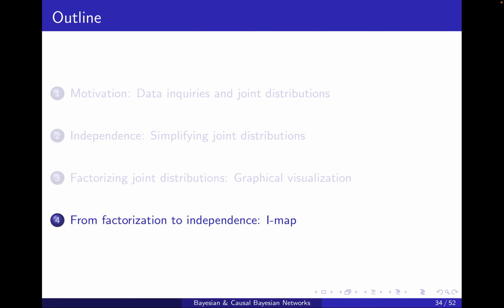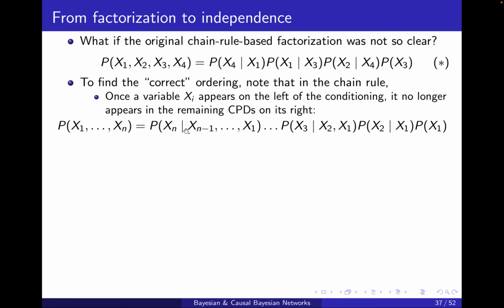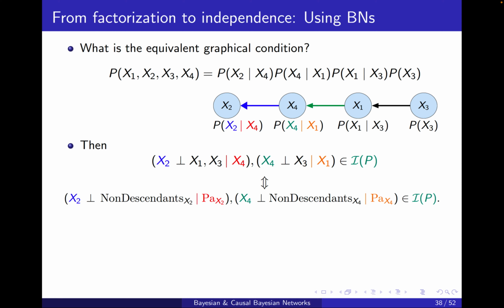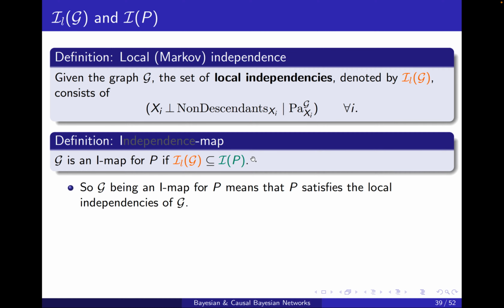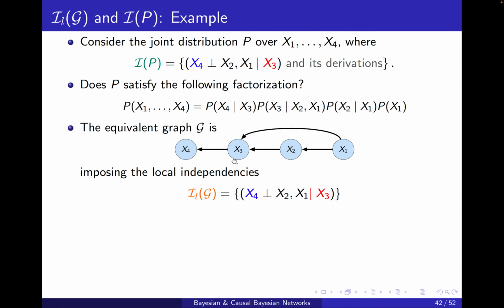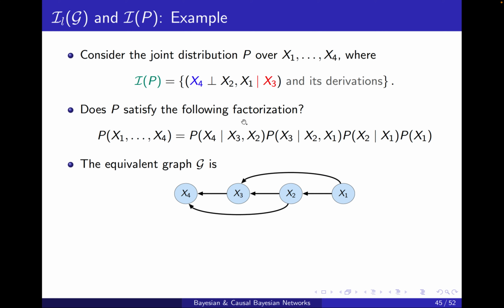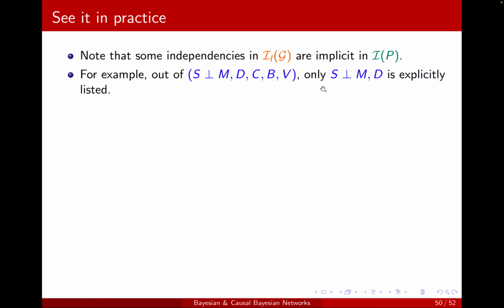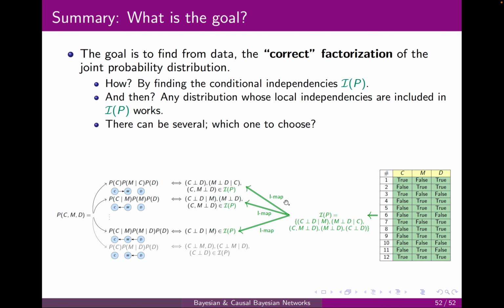Bayesian network representation 4: I-map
00:00 Reviewing the last session
00:23 From factorization to independence
07:36 Using Bayesian Networks
12:35 Local Markov independence rule and The I-map Theorem
15:28 Some examples
24:49 See it in practice
32:05 Summary